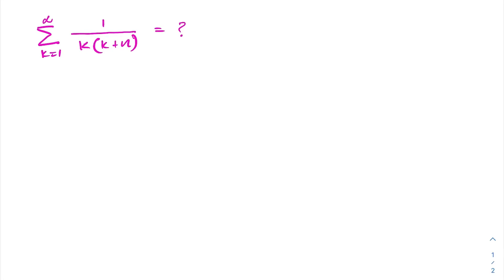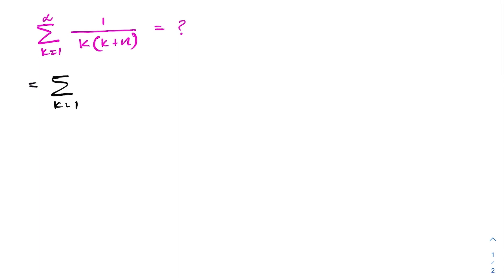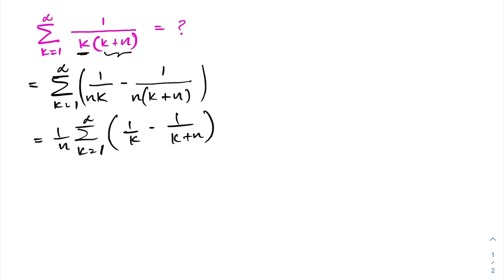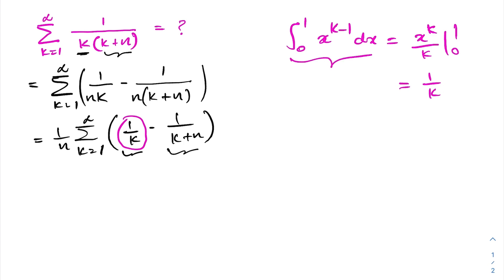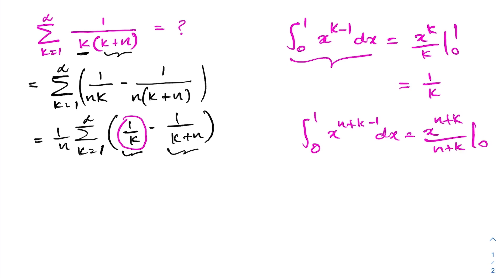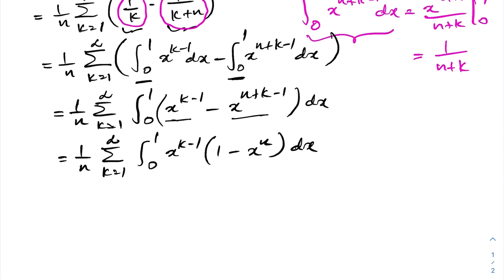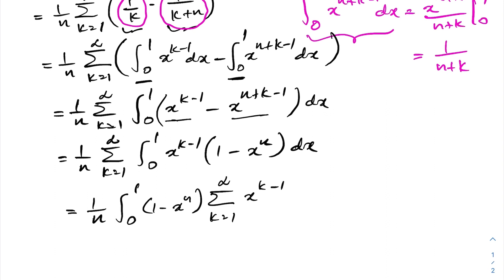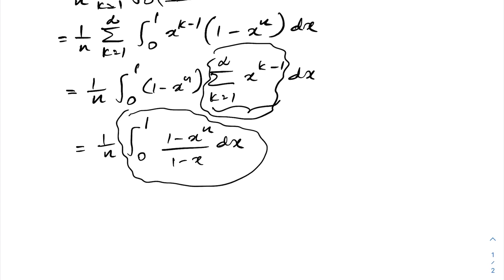Will Euler help us to solve this infinite series ?